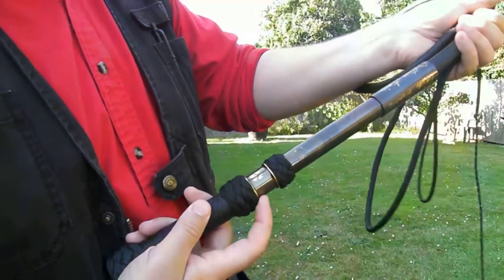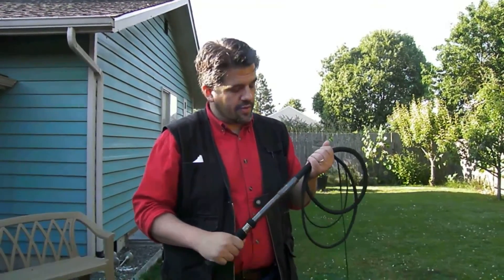Pipe Whip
Here is my first Pipe whip- It has a 14" brass handle that has been chemically aged, and collars that are aged with inscriptions and designs etched in.  The thong is 6 feet with two dacron bellies and a dacron overlay.  Please Enjoy :)